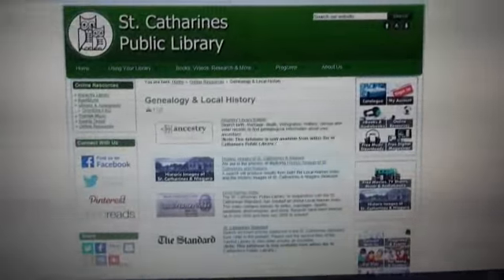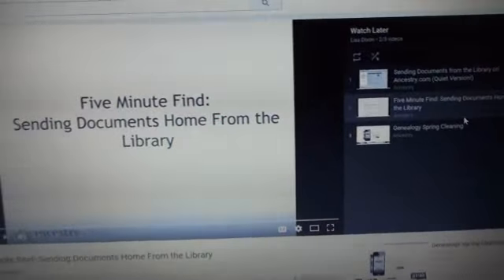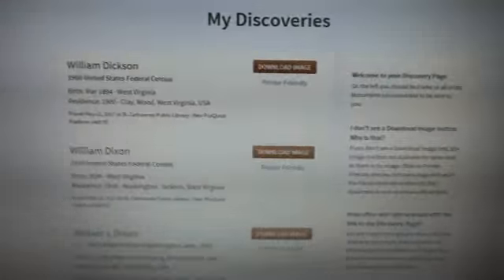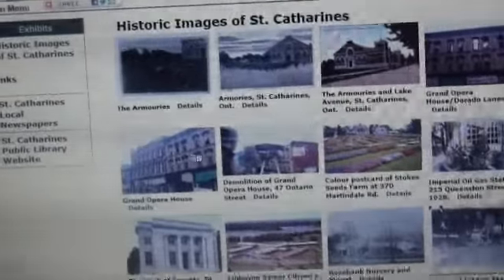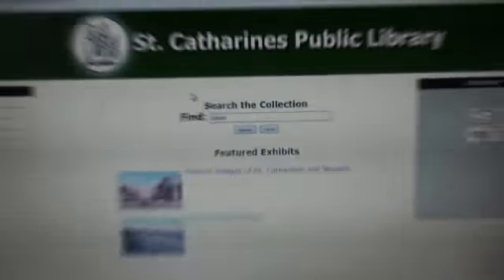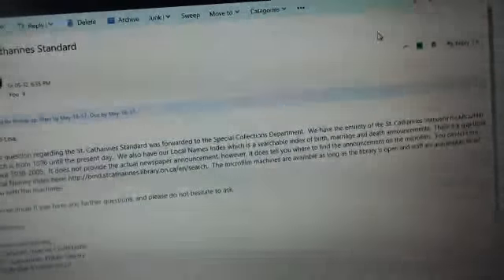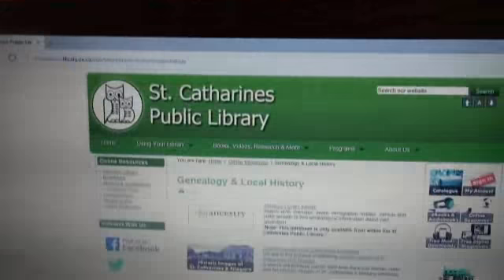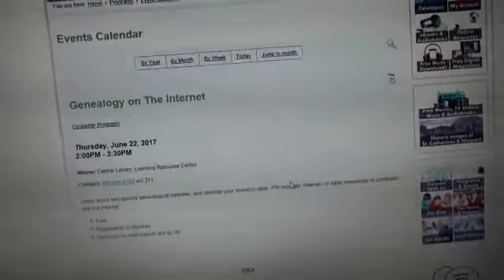Genealogy Resources Available At The St. Catharines Public Library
In this video I talk about the genealogy resources available at the St. Catharines Public Library from Ancestry Library Edition (available only at the library), Historic Images of St. Catharines & Niagara, Local Names Index and St. Catharines Standard (available only at the library).